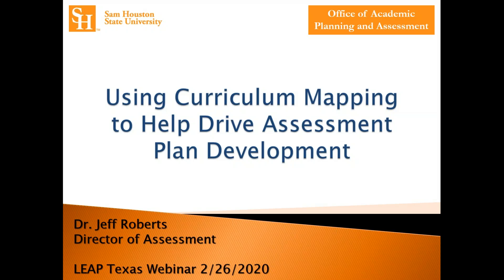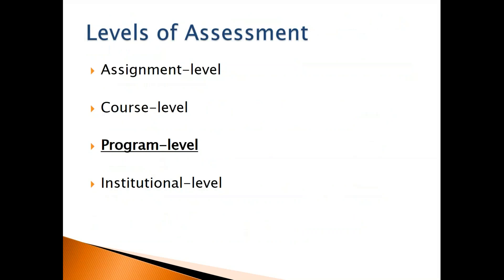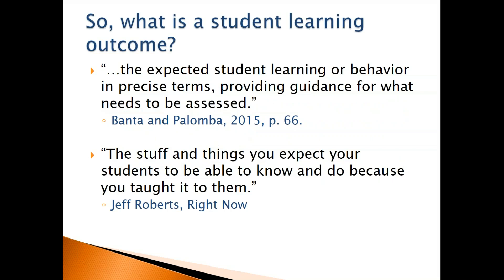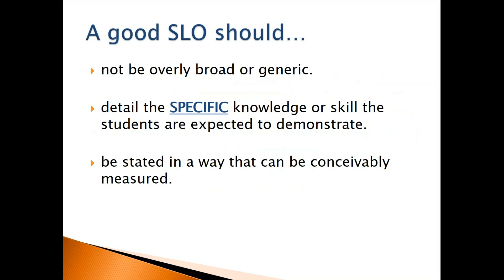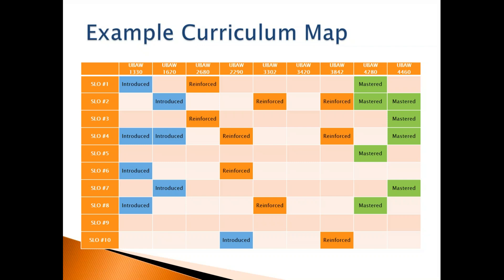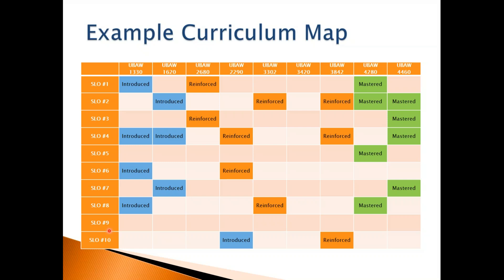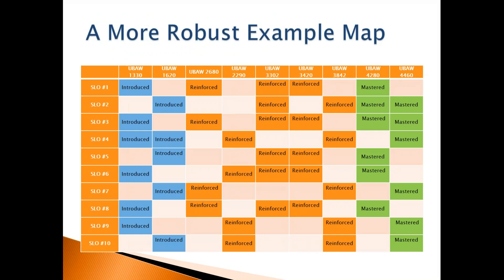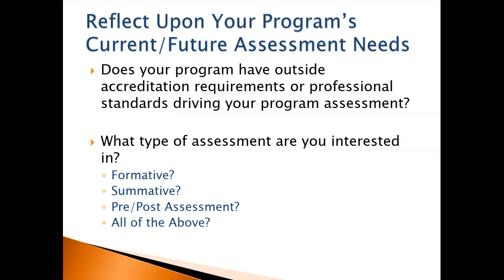Using Curriculum Mapping to Help Drive Assessment Plan Design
Many faculty have experience mapping learning outcomes across an individual course calendar; however, mapping student learning outcomes across all courses in a program’s curriculum is often unfamiliar.  Curriculum mapping can serve as a valuable and powerful tool for educational programs in their efforts to design and assess an effective curriculum for their students.  This webinar will discuss how curriculum maps can be used by educational programs to help identify necessary student learning outcomes, to help ensure these outcomes are being adequately addressed within the curriculum, and to help develop a comprehensive plan for assessing student learning and attainment of those outcomes.  Attendees of this webinar will come away with a practical framework for curriculum and assessment mapping that will be useful for programs of all shapes and sizes, from community college certificate programs to doctoral degrees.